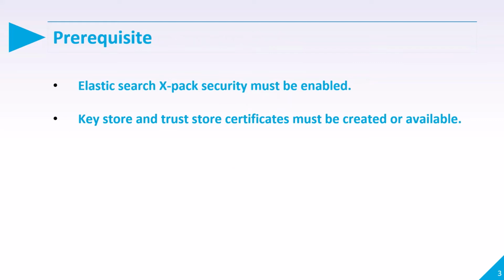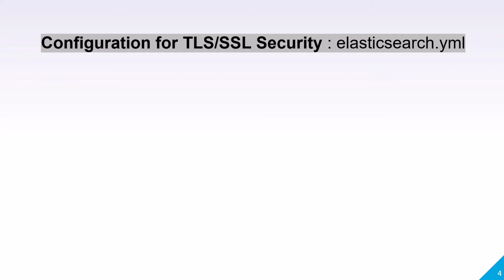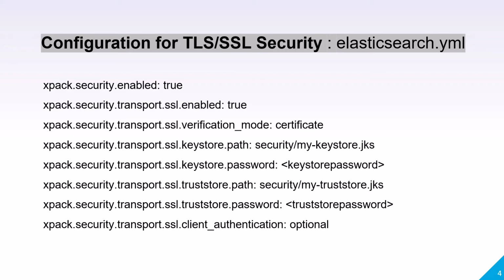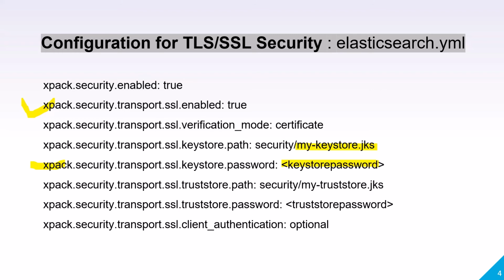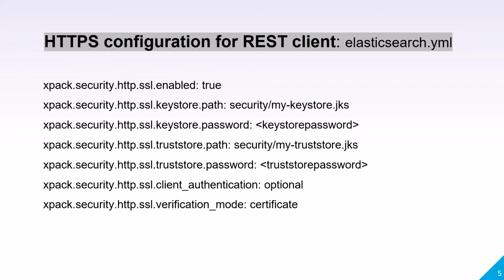Video 27 - How to make secure communication in an Elasticsearch Cluster | Centralized Logging | ELK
This video describes how to make secure (with HTTPS and encrypted) commination in an Elasticsearch Cluster?
00:00 - Introduction
00:28 - Explaining with 3 nodes cluster
03:35 - Conclusion
This video is part of the video series based on the topic of Microservices and Centralized Logging. This video series covering the fundamental area of microservices and the implementation of centralized logging using ELK stack.

If you follow the video series then you will learn the concept of microservices and the detailed implementation of Centralized Logging using ELK stack.